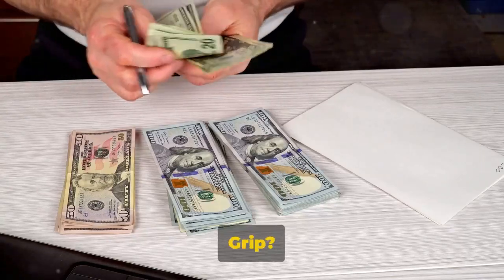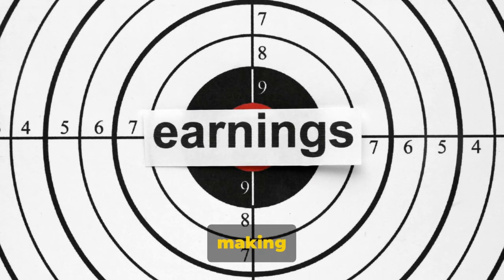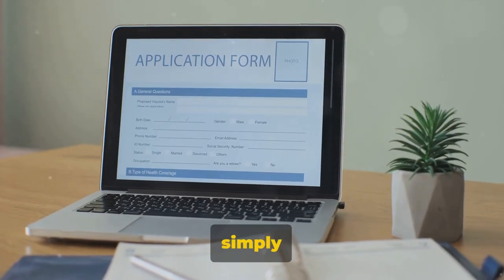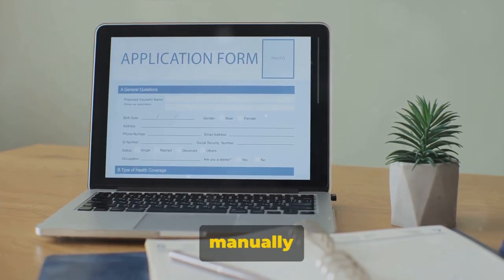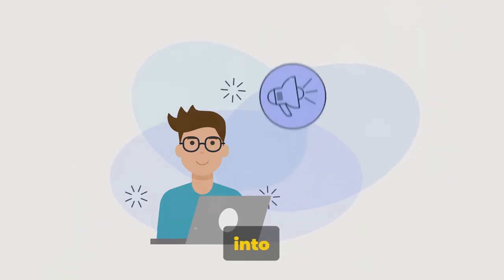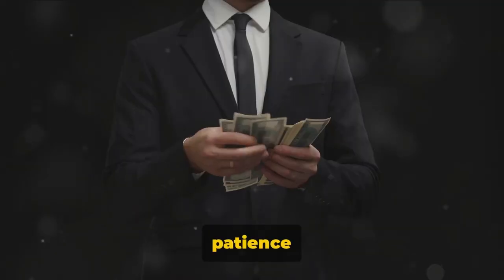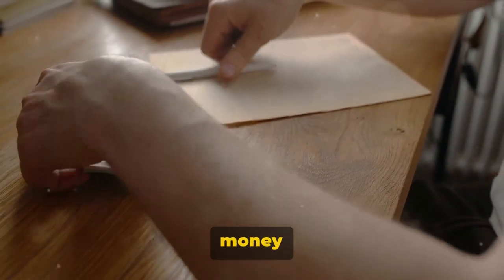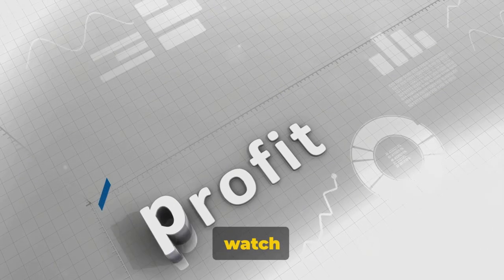The Fearless Guide to CPAgrip Success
Learn how to master CPAgrip and start your path to riches with this comprehensive guide. Get ready to see your income soar!

00:00 Introduction to CPAGrip
00:32 Understanding CPAGrip
02:08 Setting up a CPAGrip Account
03:53 Implementing CPAGrip
07:12 Tips for Success with CPAGrip
08:00 Conclusion

This helps support the channel and allows us to continue creating valuable content. we only recommend products or services that we personally use(d) and believe will add value to the audience. Your support is greatly appreciated!

Please note that we are not responsible for the quality, accuracy, timeliness, reliability, or any other aspect of these products and services.

The privacy of our visitors is of extreme importance to us. This privacy policy document outlines the types of personal information received and collected by this channel and how it is used.

**Log Files:**
Like many other websites and YouTube channels, we use of log files. The information inside the log files includes internet protocol (IP) addresses, type of browser, Internet Service Provider (ISP), date/time stamp, referring/exit pages, and number of clicks to analyze trends, administer the site, track user's movement around the site, and gather demographic information. IP addresses and other such information are not linked to any information that is personally identifiable.

**Cookies:**
Our Channel does not use cookies.

**Personal Information:**
Our Channel may collect personal information, such as names and email addresses, when voluntarily submitted by our visitors. This information is used solely for the purpose of sending out newsletters, promotional materials, and responding to inquiries. Your information will never be sold or shared with third parties.

**Opt-Out:**
You may opt out of future communication by using the unsubscribe link in our emails or contacting us directly.

By using our website or interacting with our content, you hereby consent to our privacy policy and agree to its terms.

Thank you for your trust and understanding.